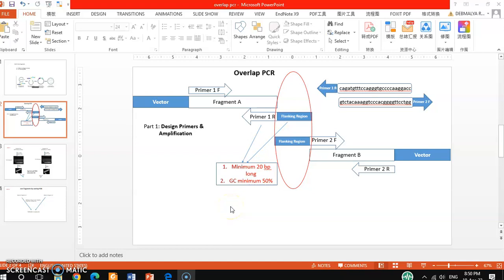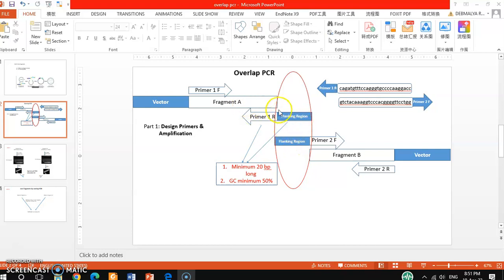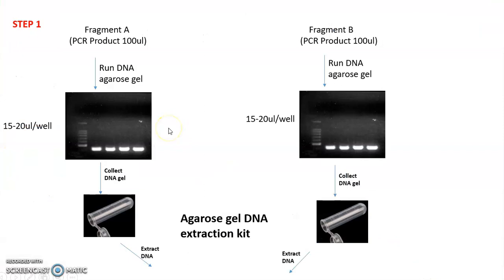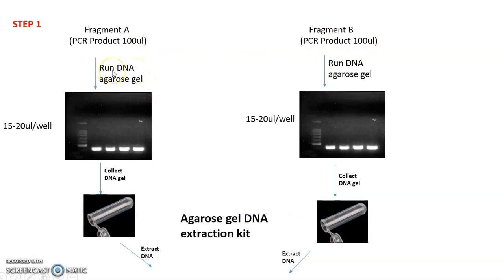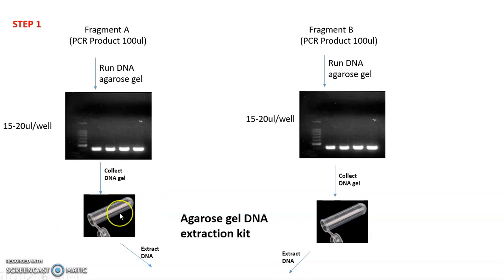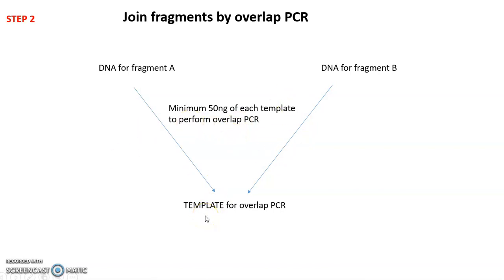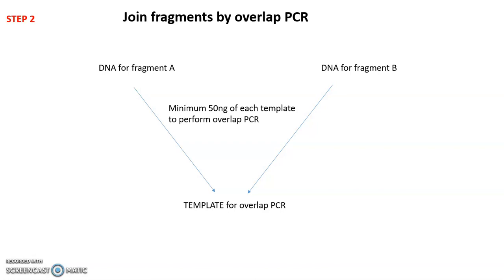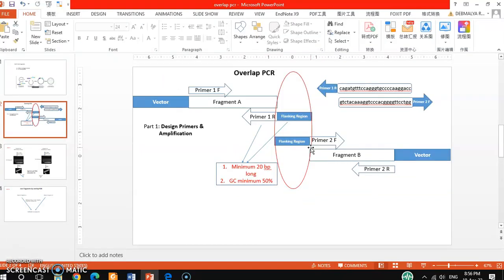Join two DNA fragments by overlap pcr. PART 2.